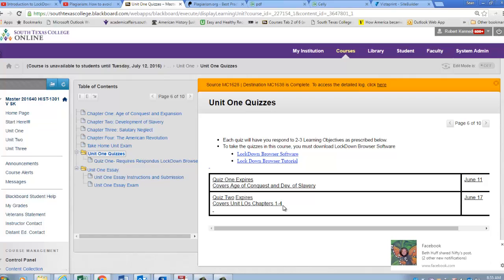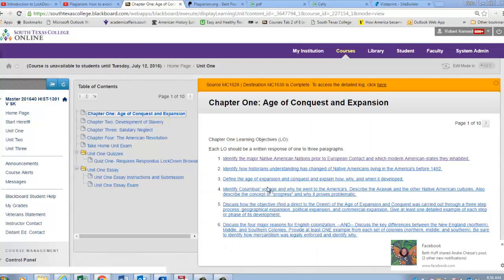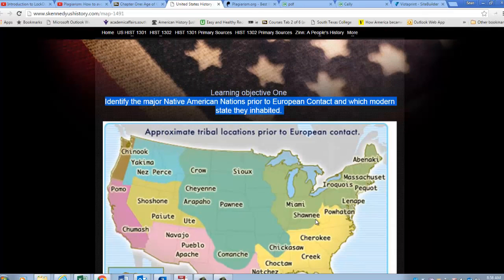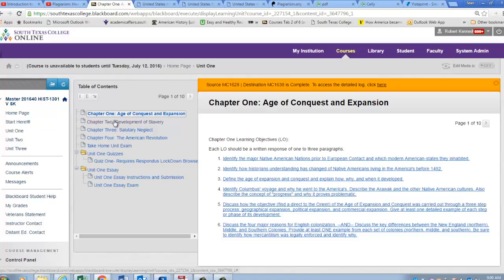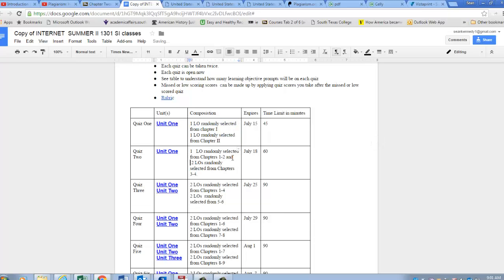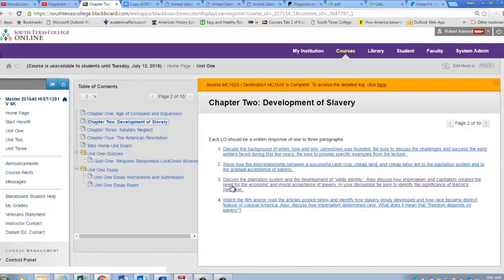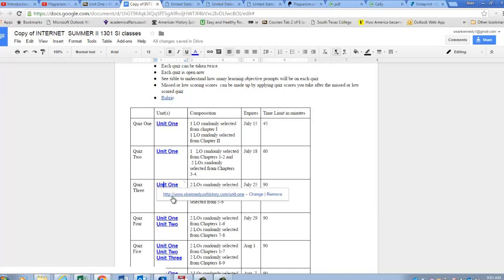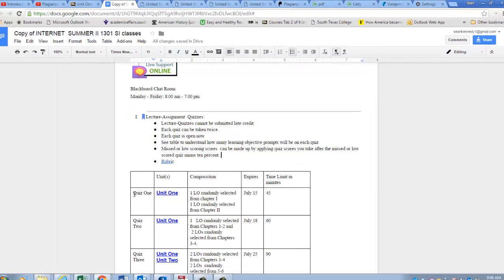Quizzes summer II 2016